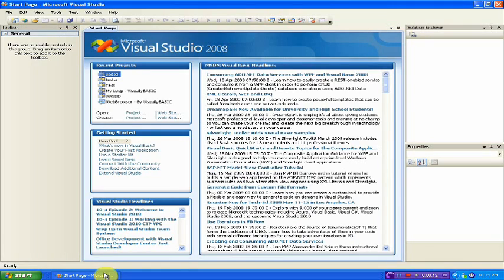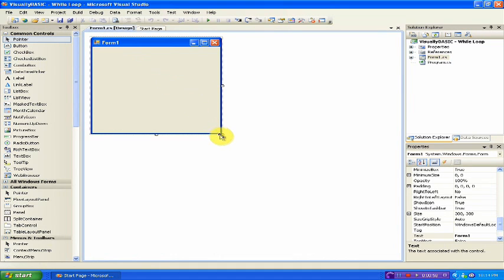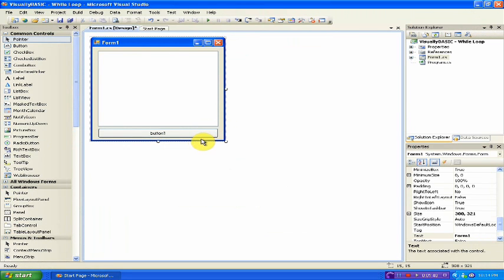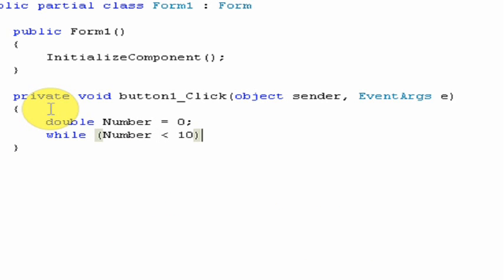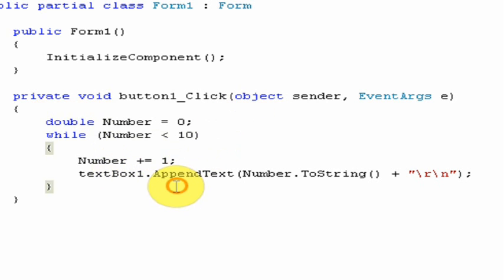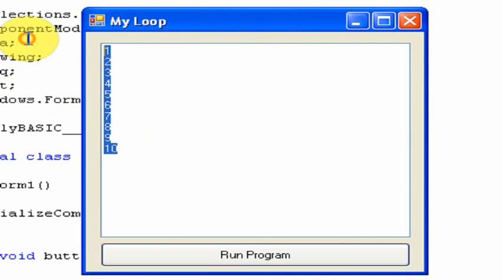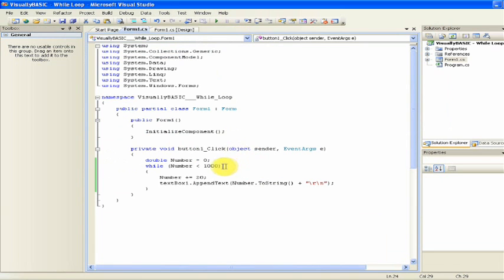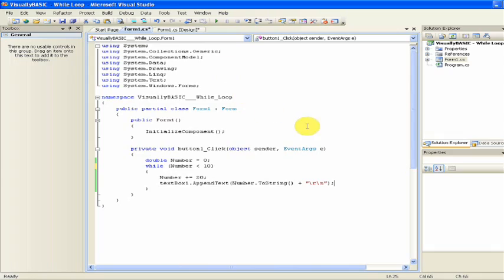How to use: While loop in Visual C#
We show you how to use the While loop, and the Do Until loop in Visual BASIC. This was made using Visual BASIC 2008, but should work with 2005, or any future version as well.

Here are links to our other While Loop tutorials for other Visual Languages:

Visual C++:  Coming Soon!

For information, extended codes, and more tutorials on this and other subjects,